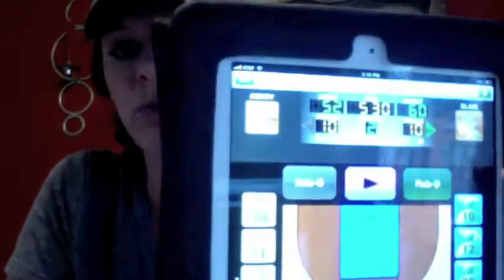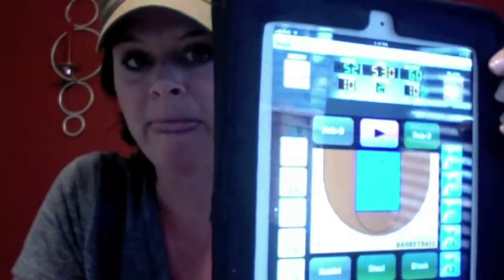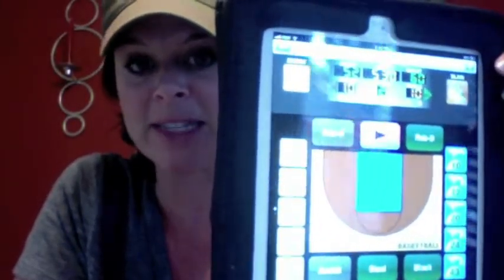Video Part 1.m4v